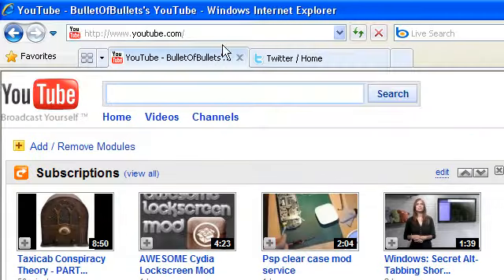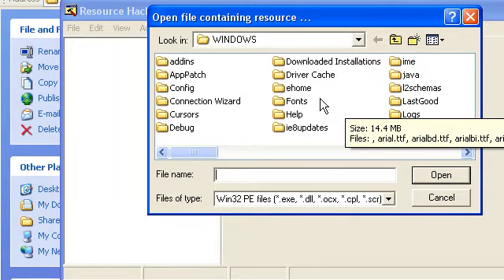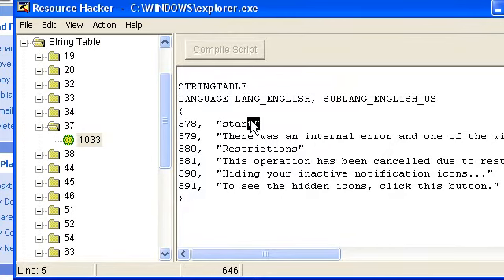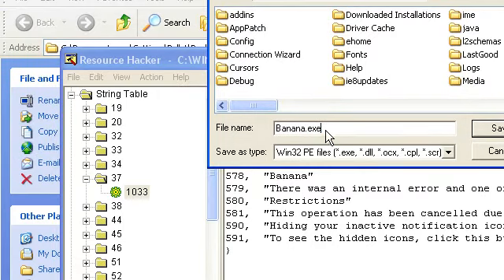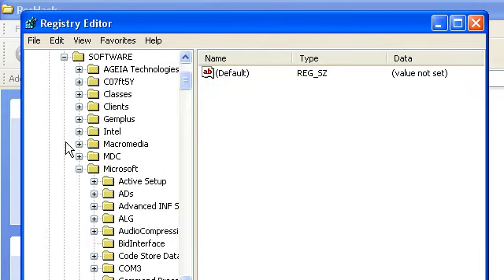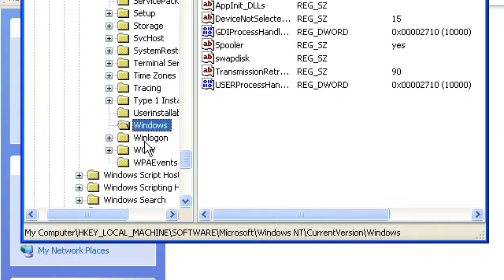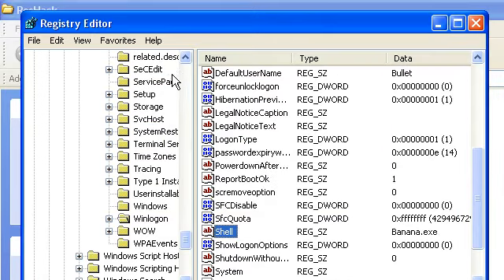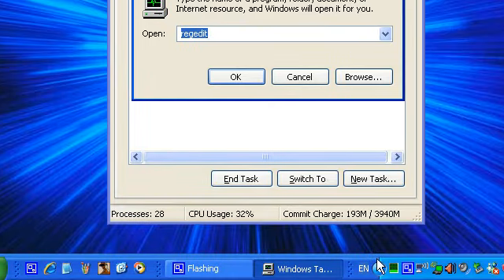How to change the start button text